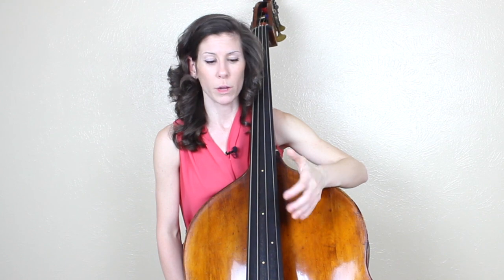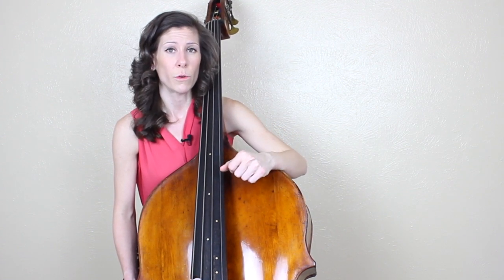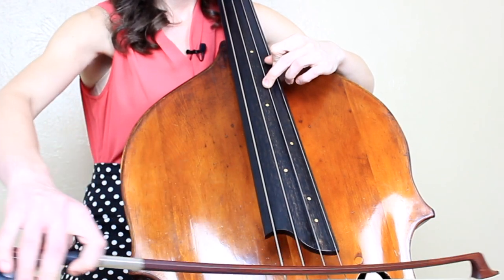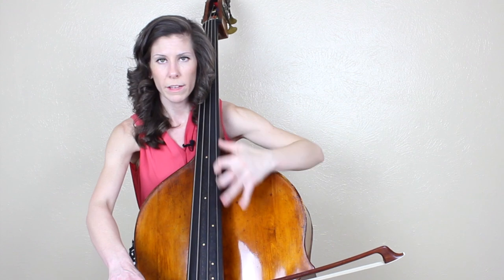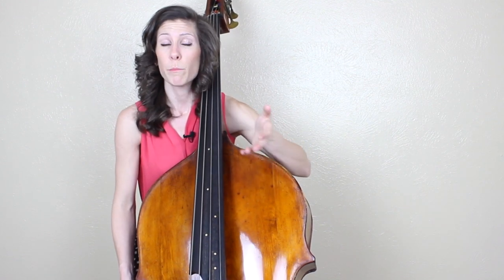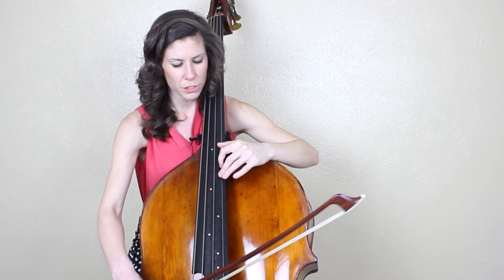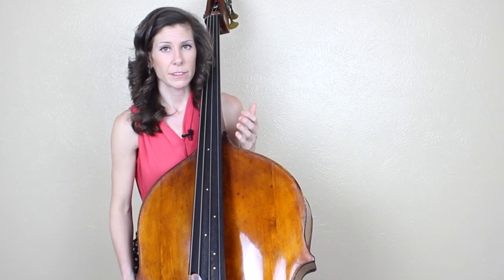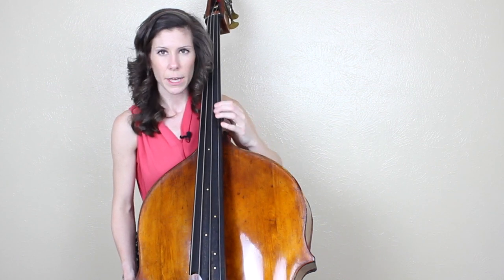Should you ever play the double bass with collapsed fingers?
- All our lessons & courses in one place and free double bass player resources!

If you have ever had a double bass lesson before it's very likely that your teacher told you to play with curved fingers. That's great advice, but are there ever circumstances where you should play double bass with collapsed fingers? The short answer is yes, and in this video, Lauren Pierce shares the circumstances where it's appropriate to play with collapsed fingers. Lauren also discusses playing with barred fingers.